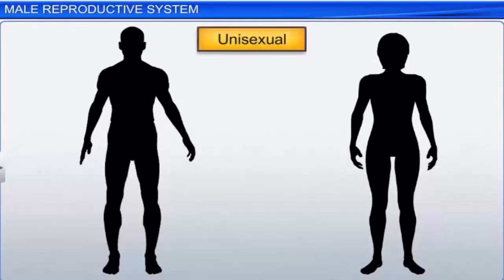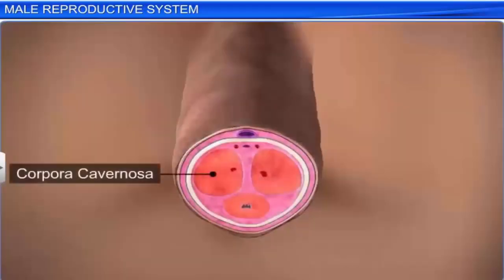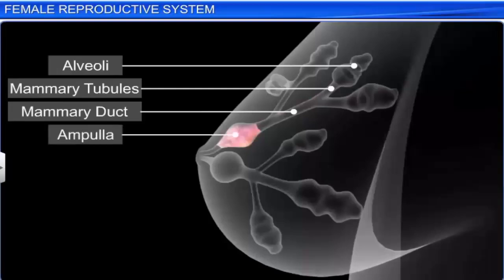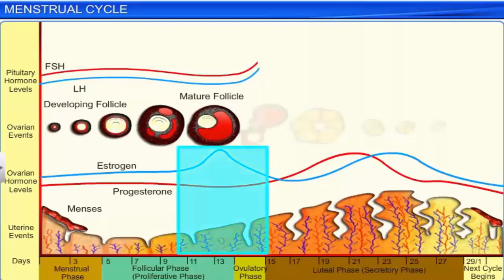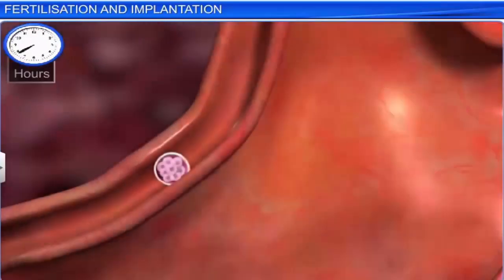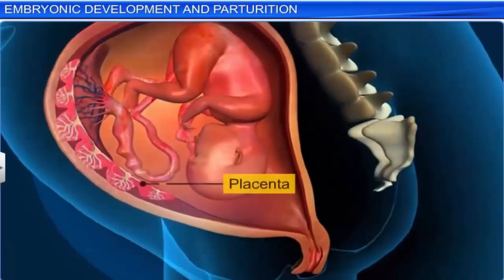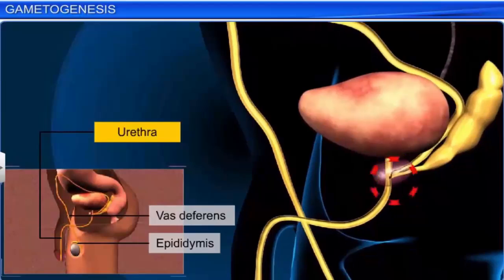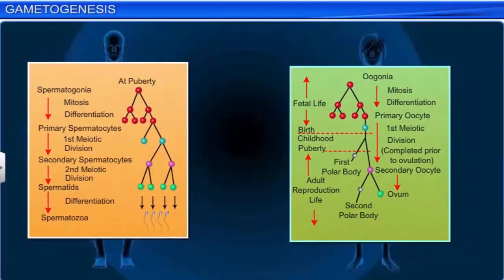CBSE Class 12 Biology - 3 _ Human Reproduction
Welcome to NoMoreClass! In this animated lesson on "Human Reproduction" for CBSE Class 12 Biology, we cover the key concepts of human reproductive systems, menstrual cycle, fertilization, pregnancy, and childbirth. This video simplifies complex topics with engaging visuals to help students excel in IIT JEE, NEET, and CBSE exams. Perfect for students from Bangalore, Hebbal, and across India, our goal is to build strong biology fundamentals and boost your confidence.

Looking for "best coaching for IIT in Bangalore", "best coaching near Hebbal", or "top NEET coaching in Bangalore"? We’re here to support your preparation journey! Join us to master biology concepts and achieve your dreams.